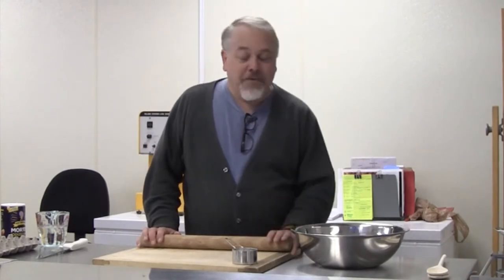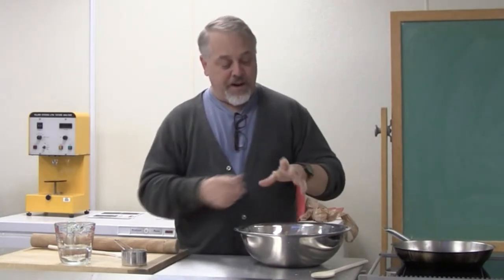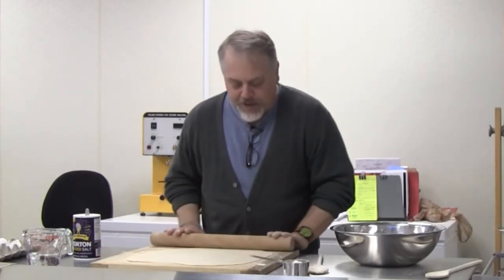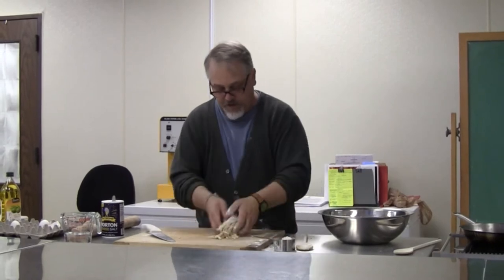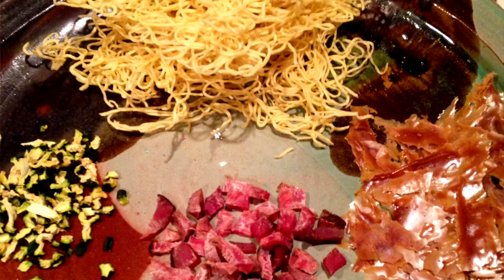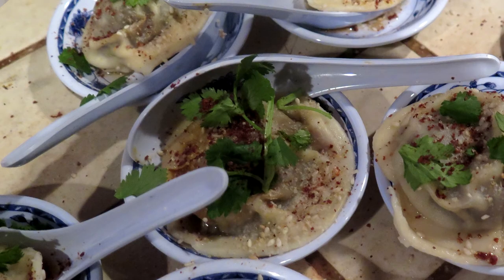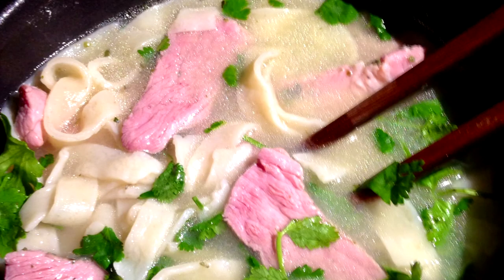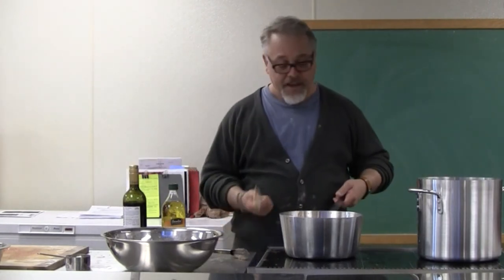Dr. Ken Albala — "Pasta from Scratch"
Dr. Ken Albala, Professor of History and Director of Food Studies, University of the Pacific, gave a public demonstration entitled “Pasta from Scratch” on March 9, 2015, in Room 605 of the Human Sciences Building at Texas Tech University. This event was sponsored by the Lambda of Texas Phi Beta Kappa Chapter and co-sponsored by the Phi Beta Kappa Alumni Association of West Texas and Eastern New Mexico, the Department of Restaurant, Hotel and Institutional Management, and the Institute for the Study of Western Civilization.